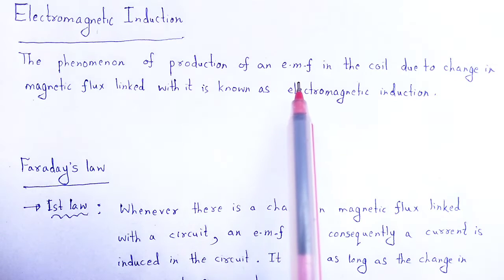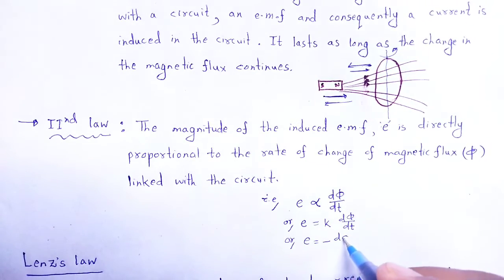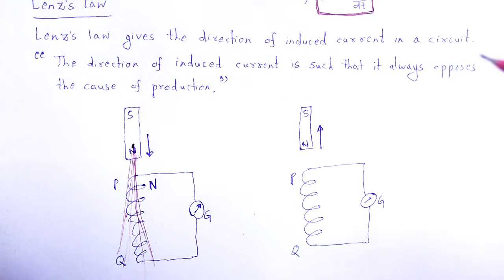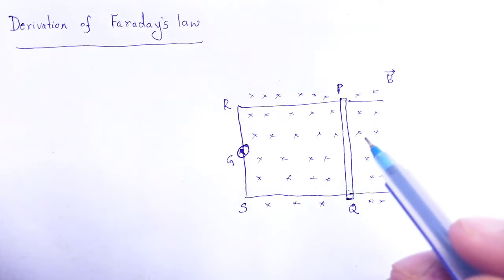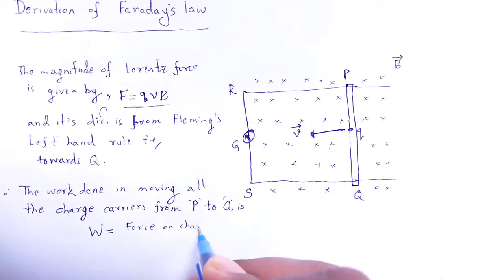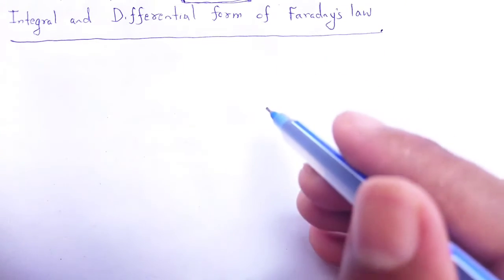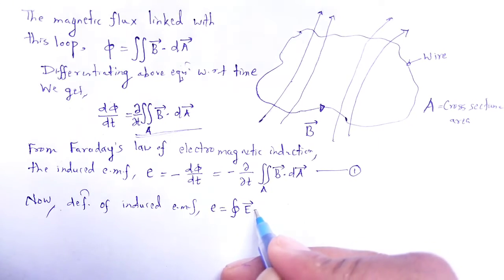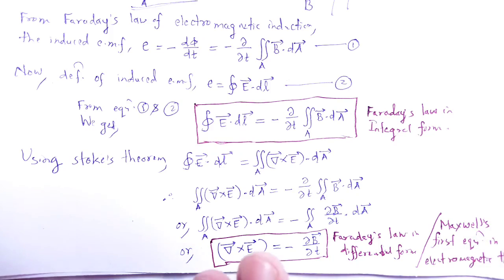ELECTRICITY AND MAGNETISM: Faraday's law of electromagnetic induction, Lenz's law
In this video we studied about the concept of Faraday's law of electromagnetic induction as first law and second law with derivation , integral and differential form, Lenz's law.